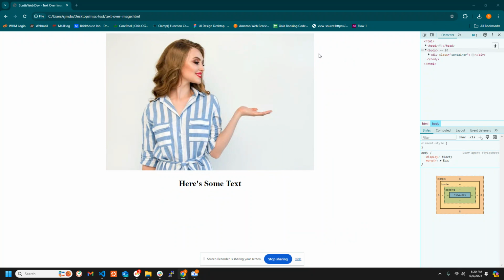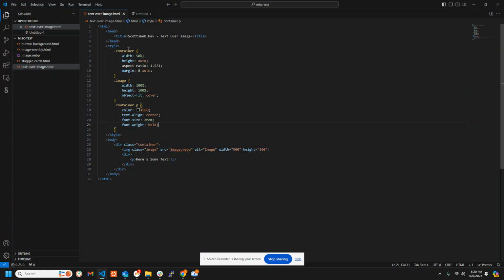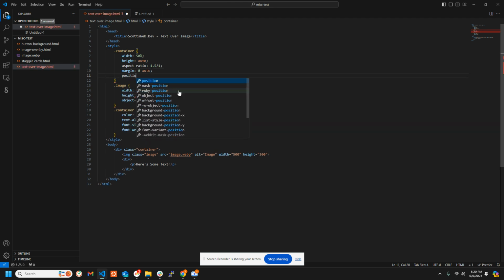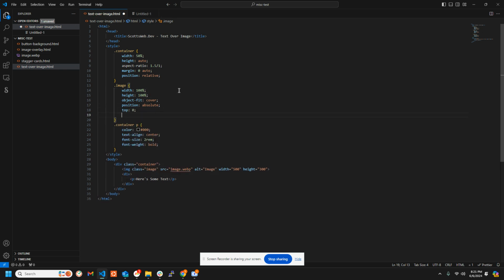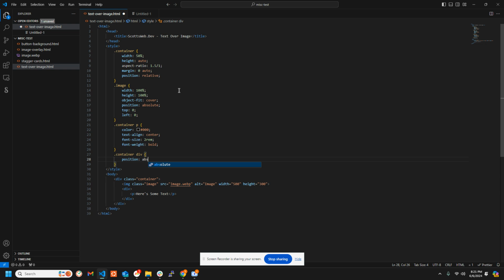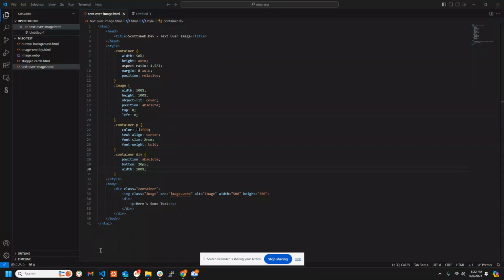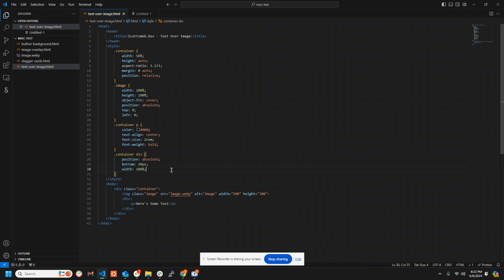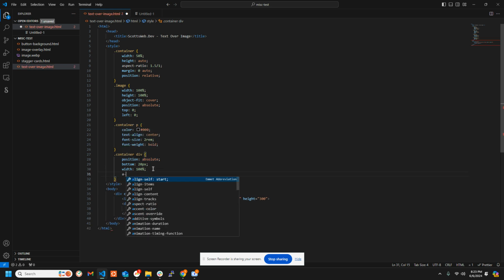How To Put Text On Top of An Image With HTML/CSS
In this video, I show you how to put text on top of an image.  This is useful when combined with an overlay.

I'll put the entire code on my website but here's the relevant CSS:

.container {
   width: 50%;
   height: auto;
   aspect-ratio: 1.5/1;
   margin: 0 auto;
   position: relative;
  .image {
   width: 100%;
   height: 100%;
   object-fit: cover;
   position: absolute;
   top: 0;
   left: 0;
  .container p {
   color: #000;
   text-align: center;
   font-size: 2rem;
   font-weight: bold;
  .container div {
   position: relative;